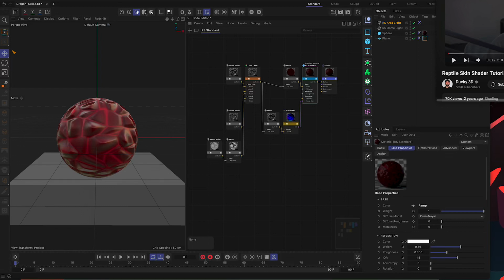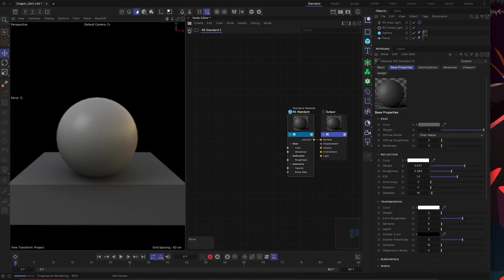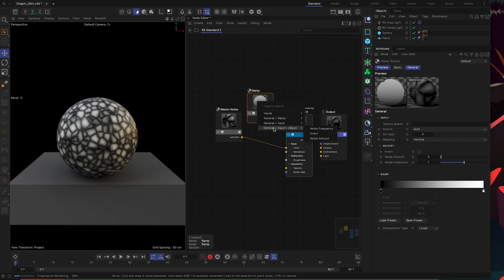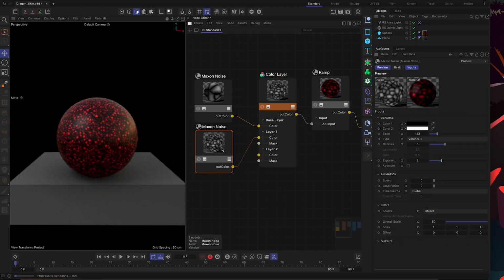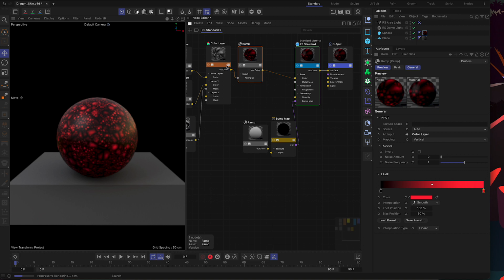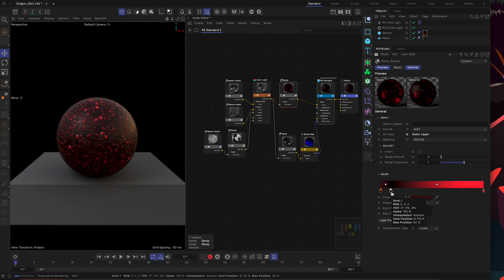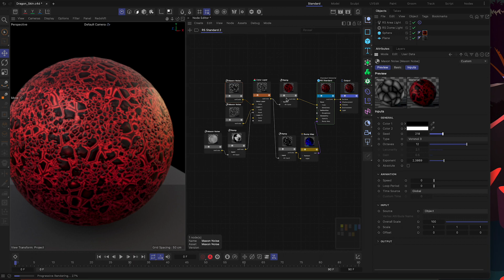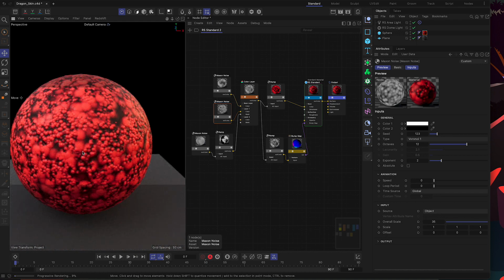Voronoi Dragon Skin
Tutorial covers the creation of a proceduarl dragon skin texture. One of my students found a tutorial by Ducky 3D where he creates a texture using Blender. My student wanted to know how to create something similar in Cinema 4D.